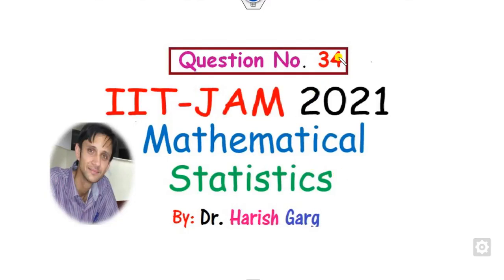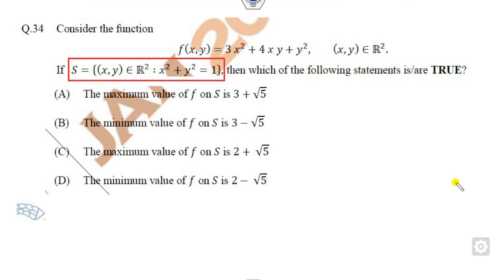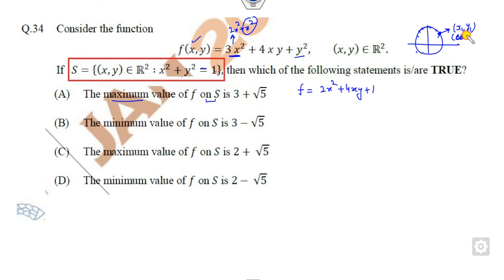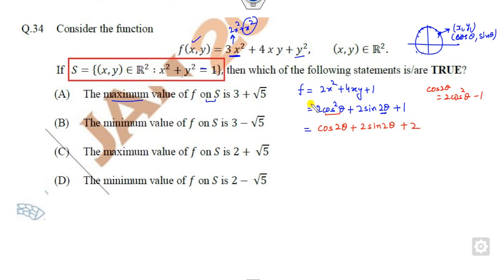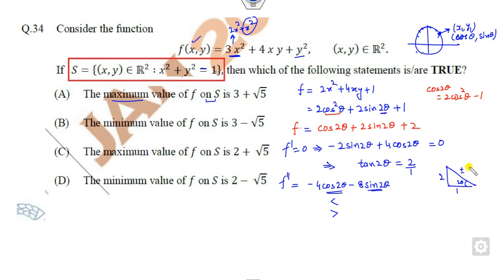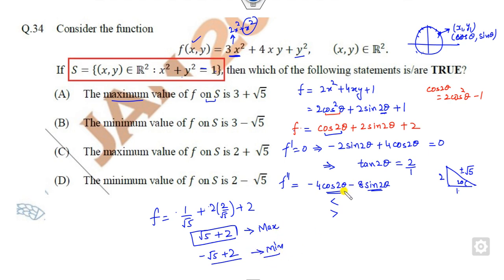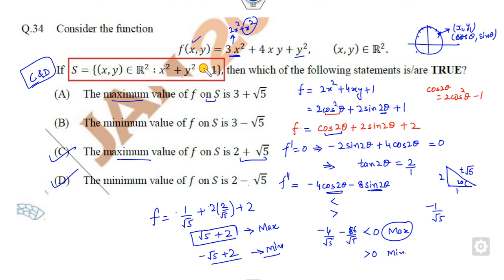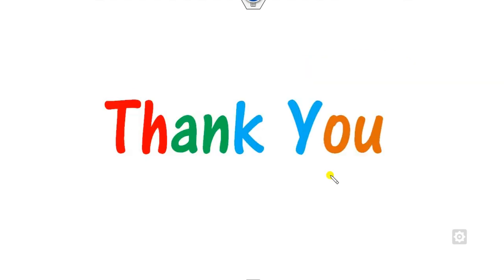Question 34 | IIT-JAM 2021 Mathematical Statistics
This lecture explains how to solve Question 34 | IIT-JAM 2021 Mathematical Statistics.